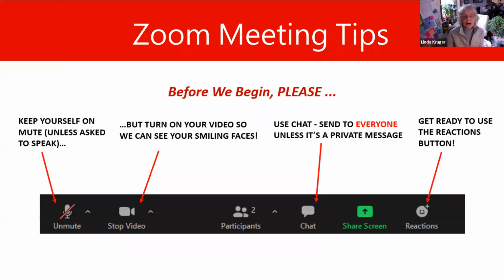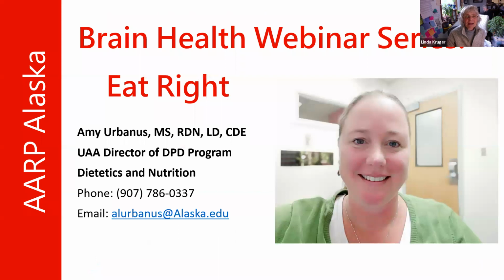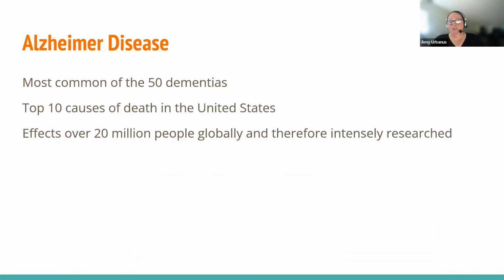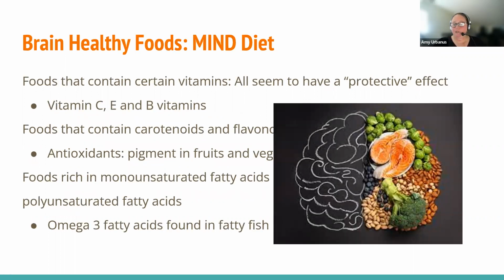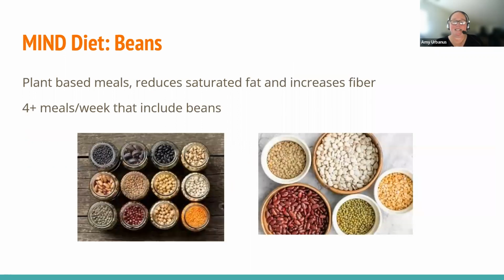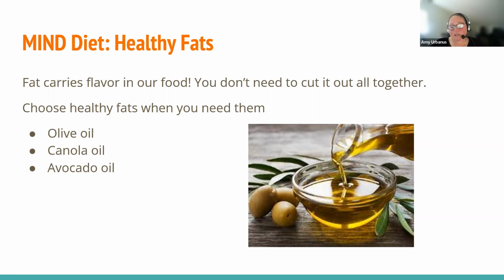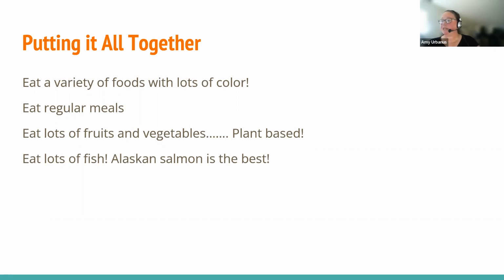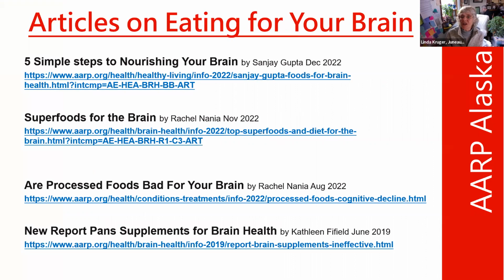Brain Health Series: Eat Right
Join AARP Alaska in the first of a 6-part webinar series on keeping your brain healthy! Our first topic is on how Eating Right contributes to brain health. Our speaker will be a nutritionist who will share recommendations of foods that support brain health and what foods to stay away from. We will also share some healthy recipes, information from the Global Council on Brain Health along with local resources.